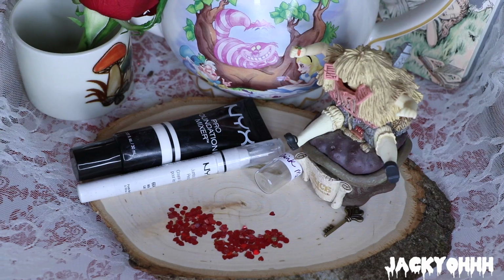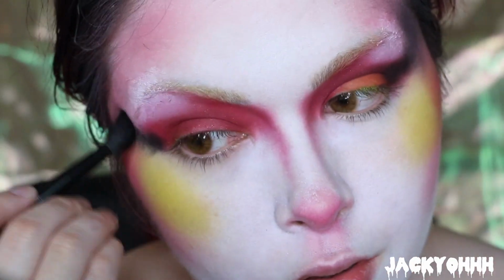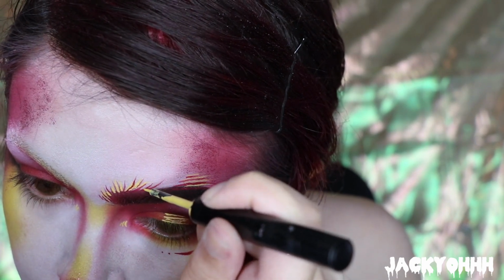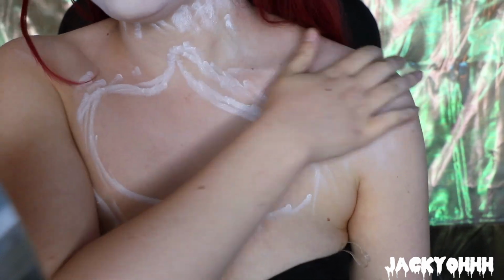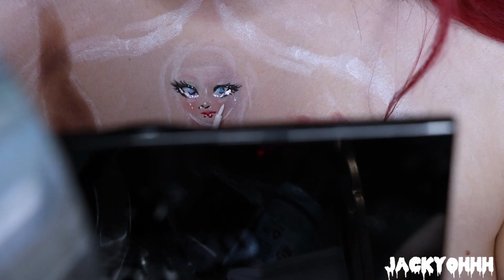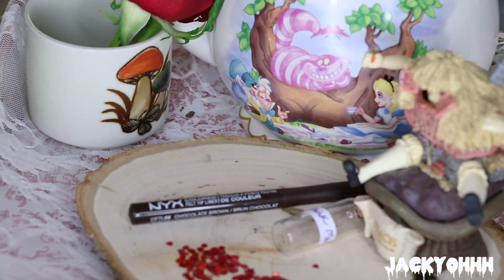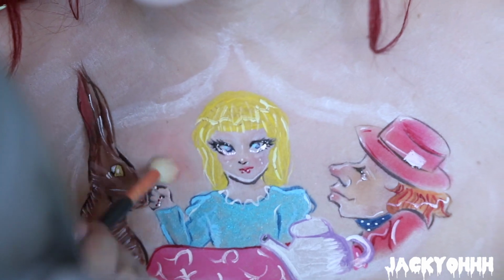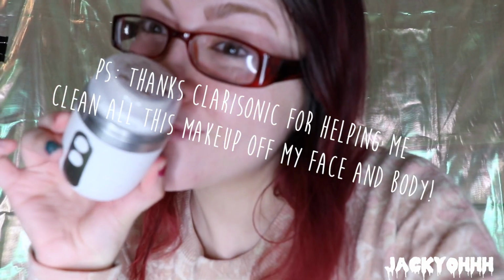NYX Face Awards 2016 Top 30 Fairytale | Alice in Wonderland : Wonderland Makeup Tutorial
You can vote 3x a day per email from now until the 27th!

YAYYYEEE NYX FACE AWARDS 2016 TOP 30 1ST CHALLENGE FAIRY TALES IS UP! are you excited!?!?! IM EXCITED!! Our first challenge was fairy tales and I tried to think a bit outside of the box with this one. I was actually going to do a Snow White look but there are so many things I love artistically about Alice in Wonderland(not to mention some of the original art is by Arthur Rackham and he is one of my all time favorite illustrators.) I chose to do a Wonderland Makeup tutorial, so I wanted to create a character that embodied many different aspects of Alice in Wonderland and also looked like it belonged in the same world. I also wanted to include the mad hatter tea party in a very special way because that scene is one of my favorites. Anyway guys, I really hope you enjoy! I would greatly appreciate anyones vote in this contest because it would mean the world to me to get through to more rounds because while this look was honestly exhausting(just the work put into it) it was such an incredibly fun and exciting experience. If you guys would like to vote for me please go here:

You can vote 3 times a day from now until May 27 so please vote! perdyyyy please!

If you guys want to show me support through this whole process please use the hashtag TEAMJACKY or feel free to tag me on any of my social medias.

Thank you to the lovely sponsors who sent me products for this challenge!
Lola Shoetique
Redken Hair
Clarisonic
Target
Eva NYC
Audio Network
and of course NYX COSMETICS!!

products used:

nyx color correcting liquid primer in blue
nyx pro foundation mixer in white
nyx jumbo pencil in milk
nyx lid lingerie evening spell
nyx primal colors in hot red
nyx primal colors in hot yellow
nyx primal colors in hot black
nyx avant pop palette surreal my heart-white,blue
nyx vivid bright liquid liner in vivid halo
nyx microbrow in black
nyx glitter in red
nyx vivid bright liquid liner in vivid fire
nyx black matte liquid liner
nyx lashes in fatale, jezebel
nyx slide on glide on pencil in pink cantaloupe
nyx slide on glide on pencil in dark soul
nyx liquid suede in cherry skies
nyx ombre lip duo in hearts and spades
nyx slide on glide on pencil in white
nyx wonder pencil in light
nyx hd finishing powder in translucent
nyx hydratouch powder in caramel, cocoa
nyx hd blush in coraline
nyx slide on glide on pencil in summer tease
nyx glam liner in glam nude
nyx colored liner in chocolate brown, royal blue, white
nyx electro liner in power lines
nyx slide on glide on pencil in azure
nyx slide on glide on pencil in nebula
nyx electroliner in sizzling sun
nyx vivid brights liquid liner in vivid blossom
nyx prismatic shadow in jaded, mermaid
nyx colored mascara in mint julep

Intro music and throughout video: Witches Spell by Helen Jane Long
2nd part intro music: Unfinished business by Paul Mottram/Bob Bradley